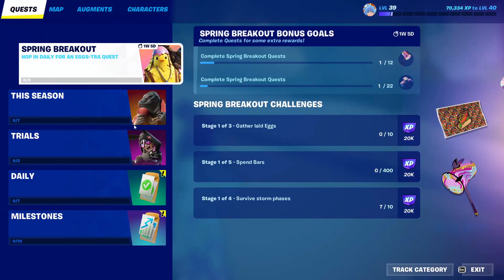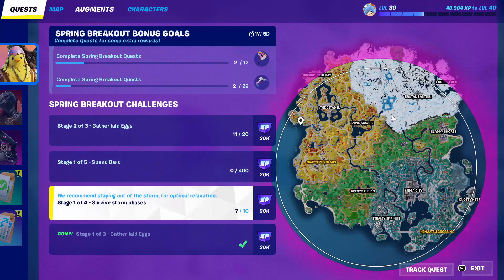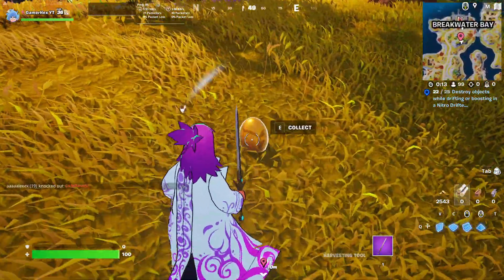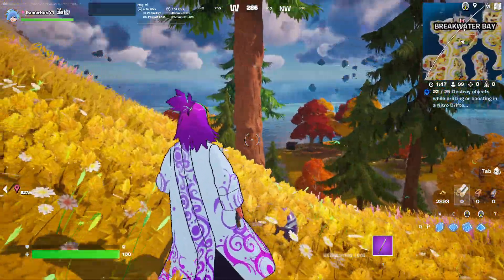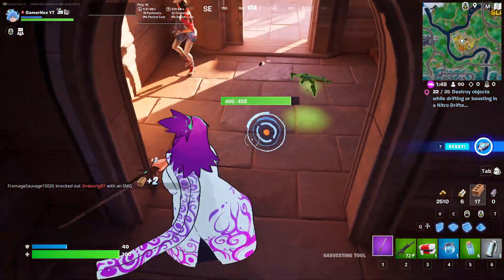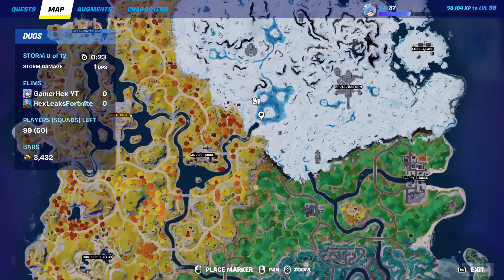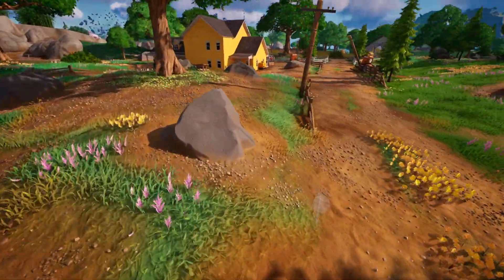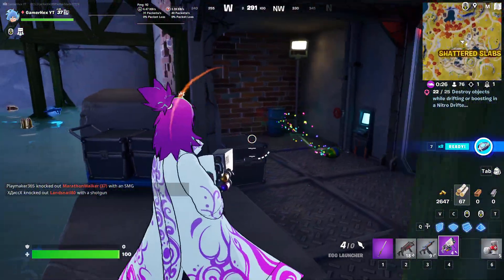How To Complete Spring Breakout quests in Fortnite - All Spring Breakout Daily Challenges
How To Complete Spring Breakout quests in Fortnite - All Spring Breakout  Daily Challenges Fortnite Chapter 4 Season 2

00:00 intro
Spring Breakout Challenges

00:14 Gather laid Eggs
00:57 Spend Bars
01:17 Survive Storm Phases

Spring Breakout Daily Quests

01:27 Visit Cherry Blossom Tree Displays
02:26 Collect a Golden Egg
03:12 Hire a Specialist character
03:51 Collect an egg with 5 seconds after being laid by a chicken
04:25 Deal damage to players with a specialist character hired
05:39 Swim in the hot springs at steam springs
05:56 Deal damage to players while under the effects of a hop egg
06:43 Give a hired specialist character a command
07:37 Place chicken crossing signs at frenzy fields or kenjutsu
08:16 Talk to cluck
08:28 Deal damage To structures with egg launcher
09:15 consume two heal eggs and a piece of meat in a single match
10:05 Jump Multiple times in a single match